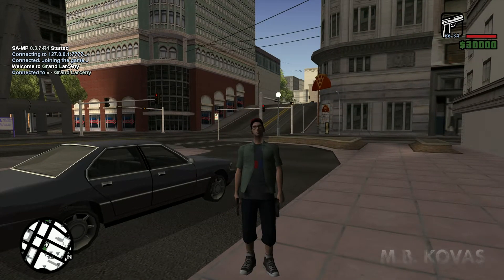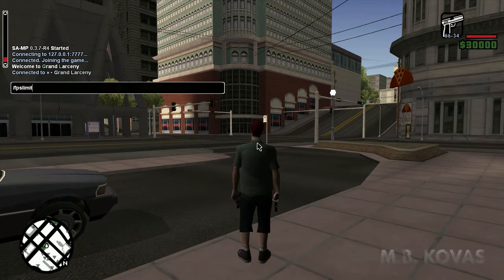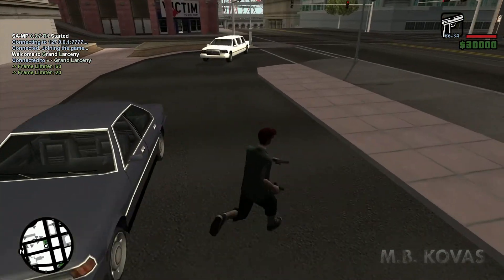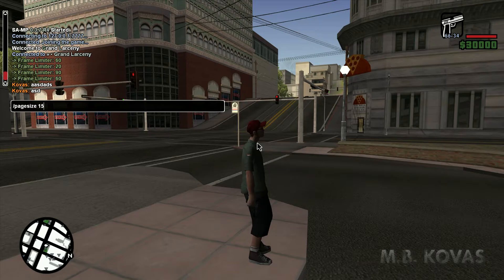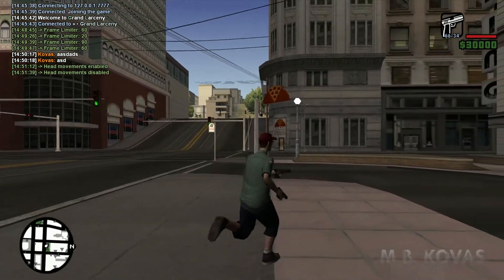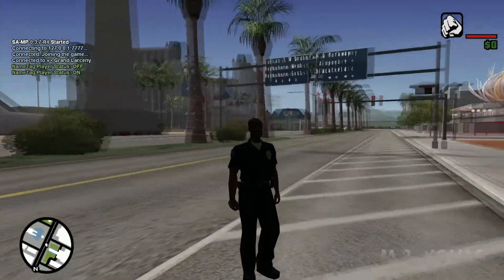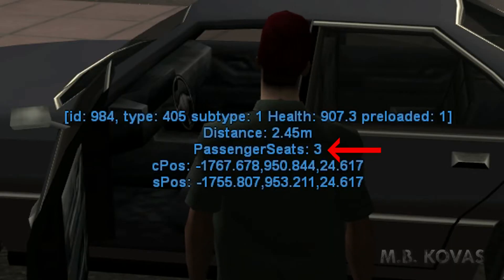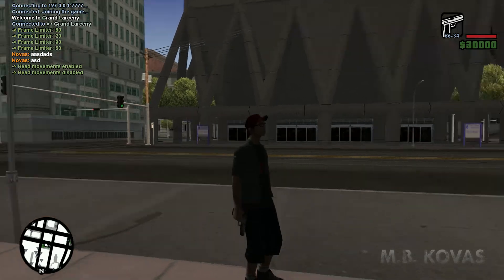Useful San Andreas Multiplayer Commands (Work In All Servers)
Showcase of commands that are universal to all SA-MP servers as they are client-based and do not affect others, but do affect your aesthetics and performance of the game. Not all commands are shown here, as most others are useful solely for pawn scripting purposes.

0:00 Intro
1:02 /quit
1:23 /fpslimit
2:33 /pagesize
3:17 /headmove
4:00 /timestamp
4:35 /nametagstatus
5:32 /dl
6:28 /fontsize